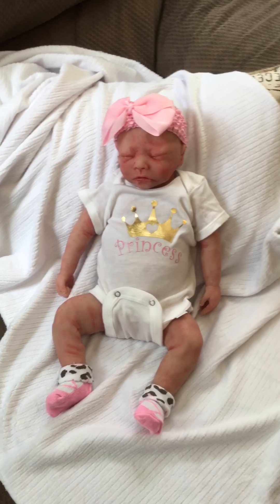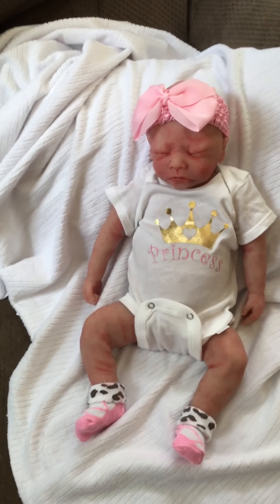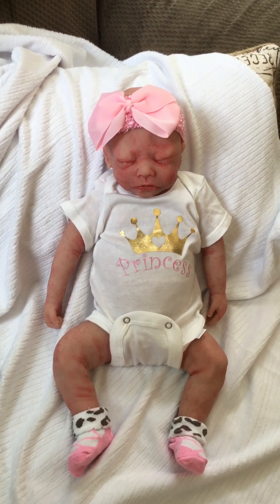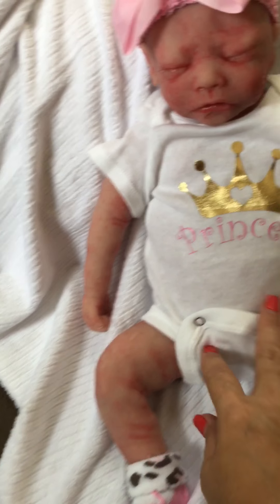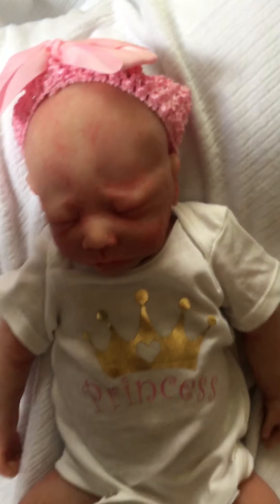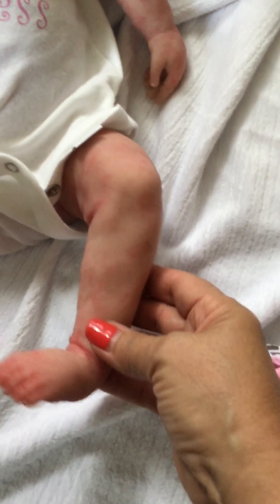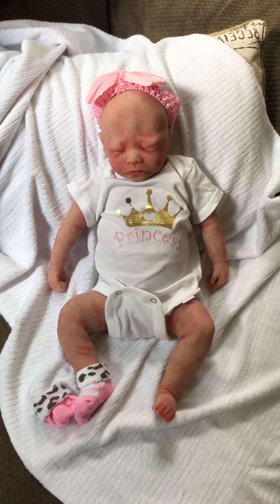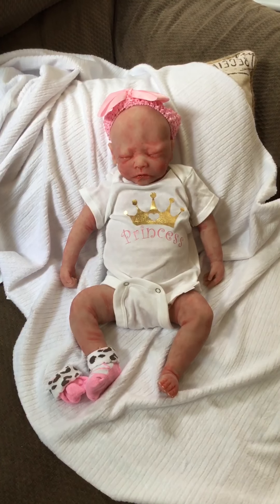Full body solid silicone newborn size Elle for sale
Elle is eco 20. She has an open mouth for her pacifier. She will come home in the outfit shown, wrapped in a new blanket and with a pacifier and stuffed toy.